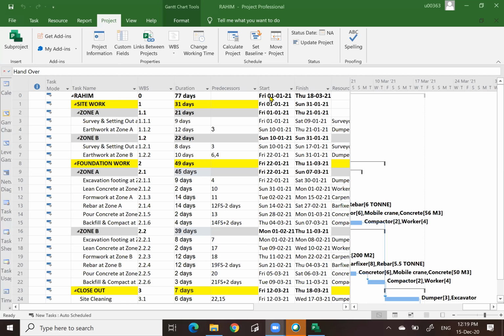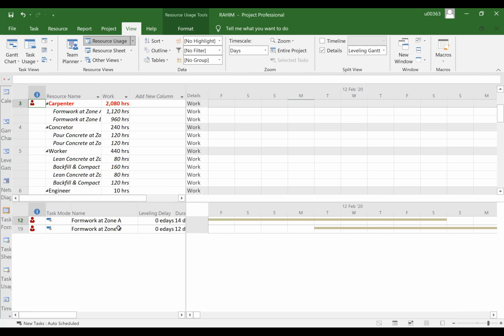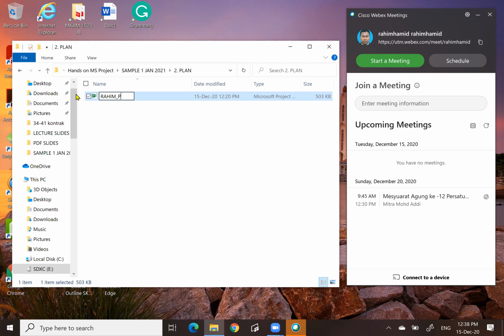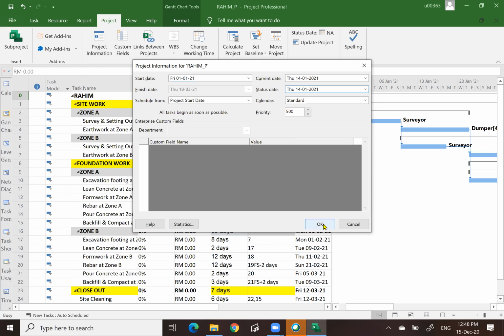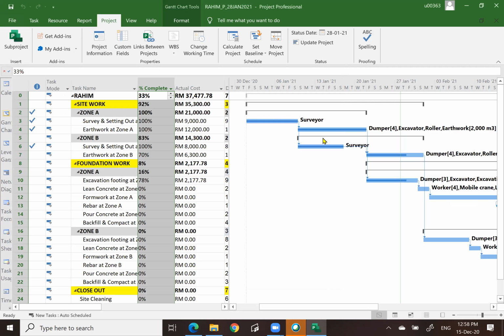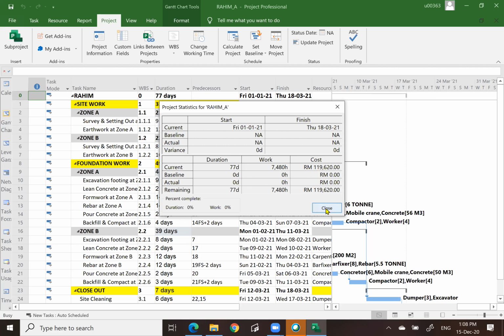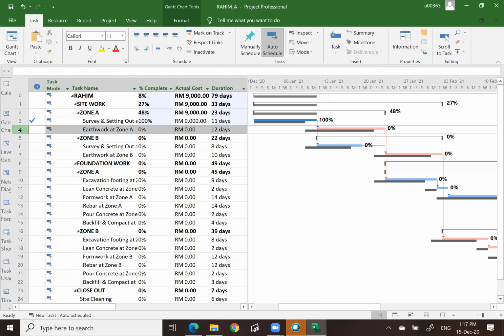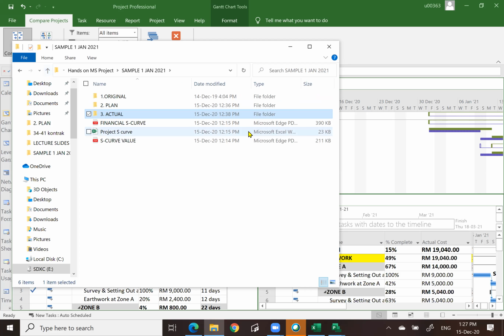MS PROJECT TRACKING EXERCISE